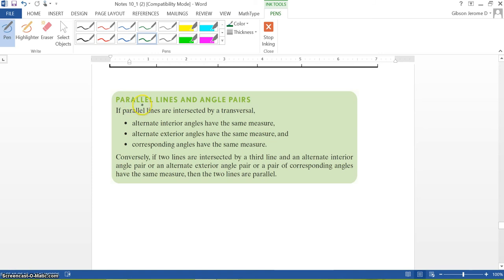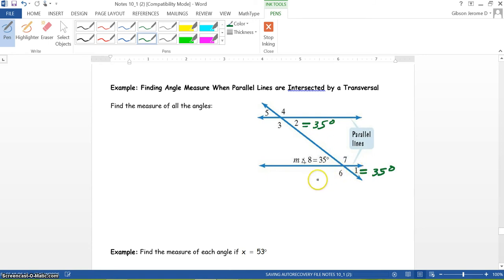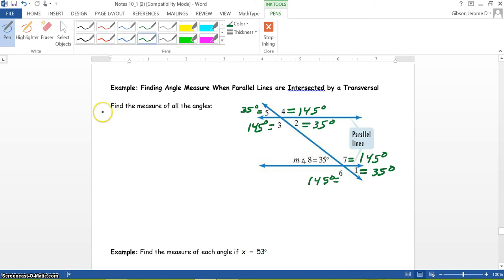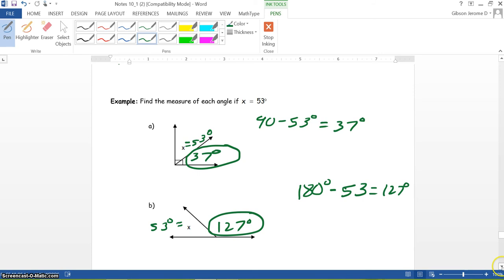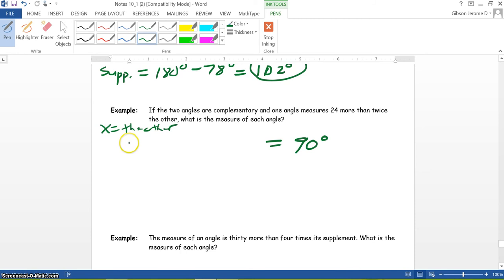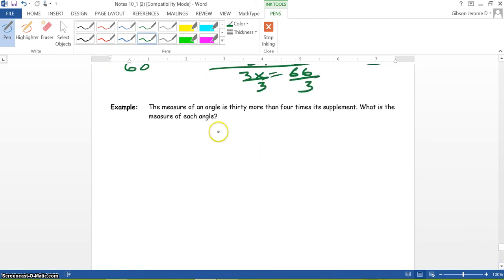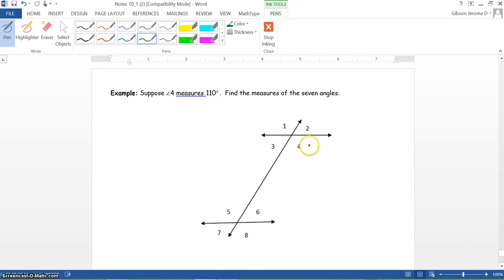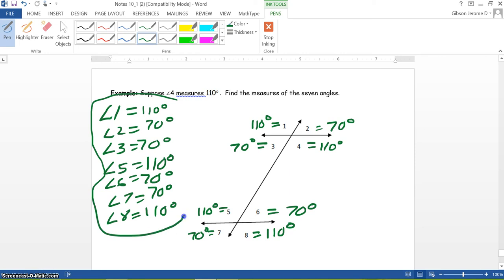MAT 035 Section 10 1 Video 3 of 3